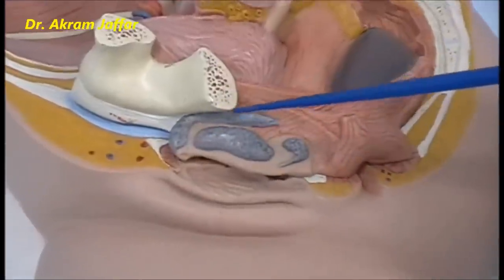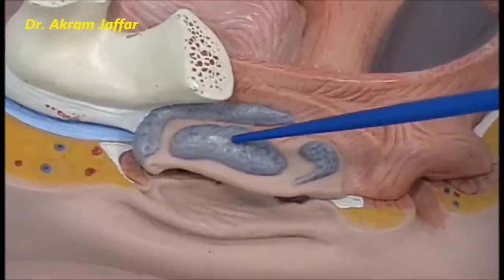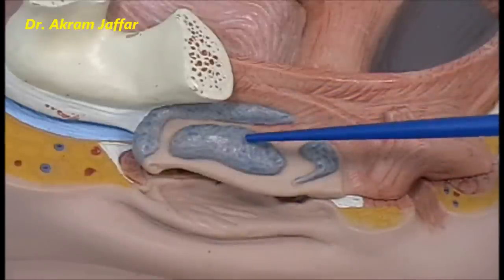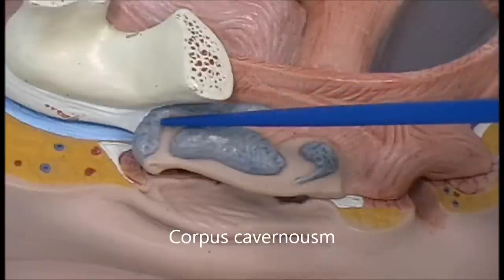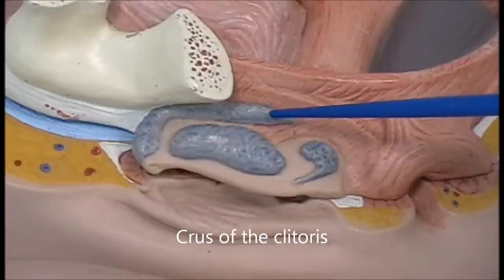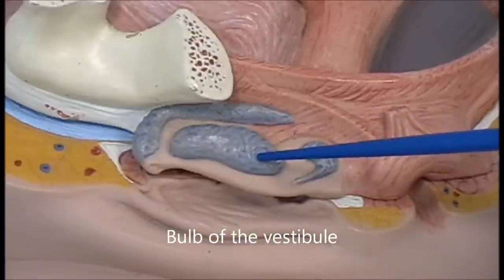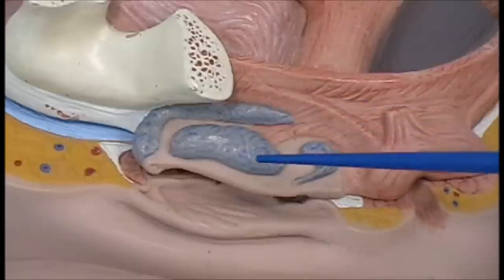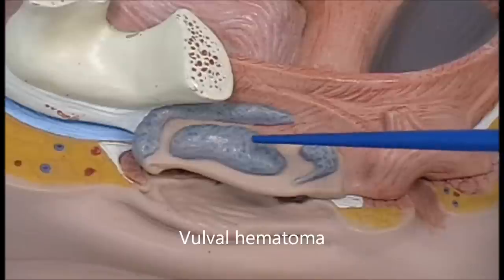Anatomy of female genital organs - plastic models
This educational video is intended to demonstrate and identify female genital organs in conventional plastic models that are frequently used for frequently for teaching purposes. It is not intended to provide a full description of the anatomy of female genital organs, but will only tackle the structures that are seen in the models.

00:00 Introduction
00:36 Extent of the pelvis
01:31 Pelvic viscera
03:16 Peritoneum reflections and recesses
09:25 Sagittal section
14:05 Urogenital diaphragm
17:12 Deep perineal pouch
17:41 Superficial perineal pouch
19:31 Perineal body
22:03 Anatomical terms used to describe the female external genitalia
27:00 Female circumcision

After completion of this video session it is expected that you will be able to demonstrate female internal and external genital organs:
Ovaries (position, attachments, ligament of the ovary, suspensory ligament, ovarian artery and vein)
Uterine tubes (position, parts: infundibulum, ampulla, isthmus, intramural part, fimbria, attachments)
Uterus (body, cervix, shape, peritoneal reflections, broad ligament, round ligament of the uterus)
Vagina (walls, fornices, vestibule, relations, peritoneal reflections)
Clinical significance of the recto-uterine pouch (of Douglas)
Central perineal tendon (perineal body): location, muscles attached to it, functional significance.
Formation of the urogenital diaphragm: Superficial and deep perineal pouches and their contents: ischiocavernosus, bulbospongiosus, superficial and deep transverse perineal muscles, sphincter urethrae, superior fascia of the urogenital diaphragm, inferior fascia of the urogenital diaphragm, crus, bulb of vestibule, corpus cavernosum.
Components of the female external genital organs: labium majus, labium minus, vestibule, clitoris, prepuce, external urethral orifice, fourchette.

The following (12) short essay questions will appear during the video session timed according to their relation to the demonstrated structures:
List the boundaries of the superior pelvic aperture.
Enumerate the parts of the levator ani muscle.
Describe the relation of the ureter to the uterine artery.
Define anteversion and anteflexion of the uterus.
Where does the ovarian vein drain into?
What is the clinical significance of the extent of the round ligament of the uterus in relation to lymphatic drainage?
Which fistulas in the anterior vaginal wall may result from obstetrical trauma during long and difficult labour?
What is the lining epithelium of the cervix at the internal and at the internal os?
Which nerve provides the motor innervation of the muscles attached to the perineal body?
What is the male homologue of the labium majus?
Enumerate the nerves that provide sensory innervation to the vulva.
What is the male homologue of the greater vestibular gland?

Presented and edited by Dr.Akram Jaffar (Ph.D.). Filmed by Ahmed Thaer Zahidi (Medical student). Filmed at College of Medicine/ University of Sharjah, 2012.